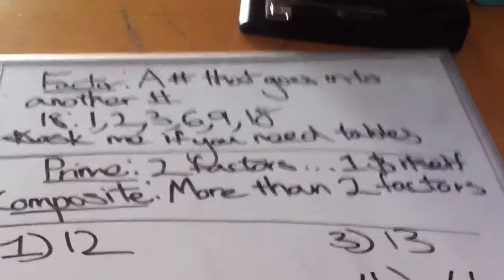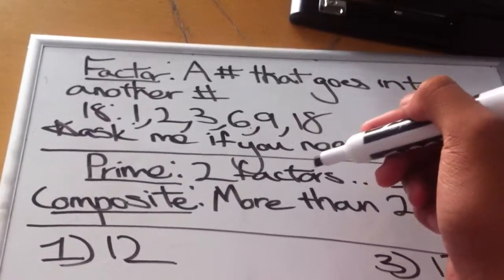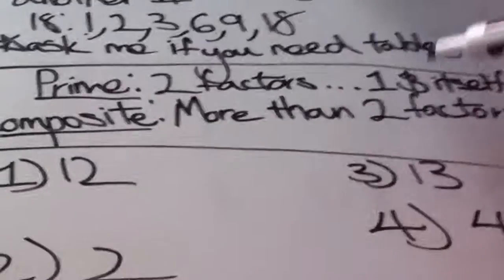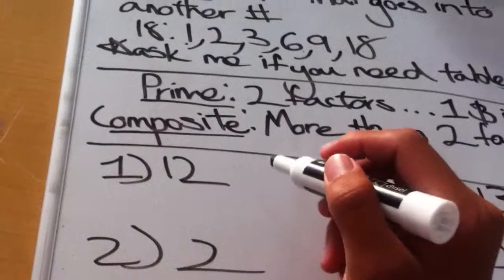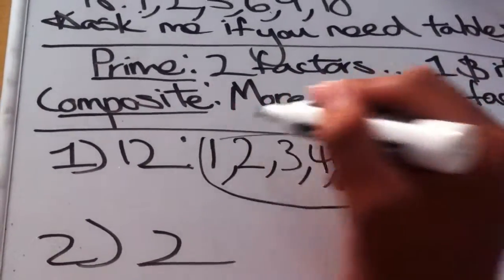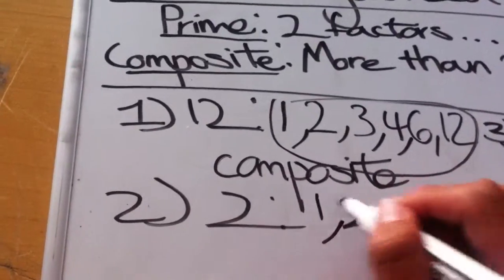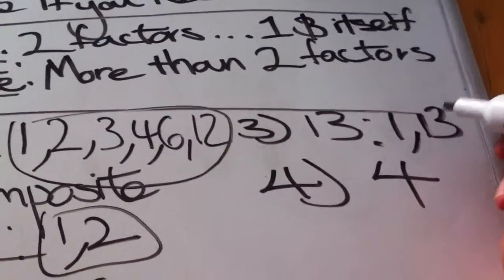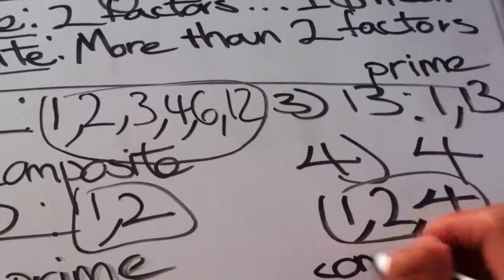Prime and Composite Numbers